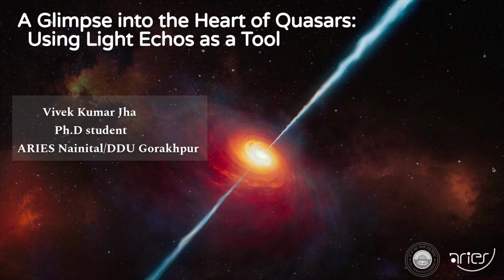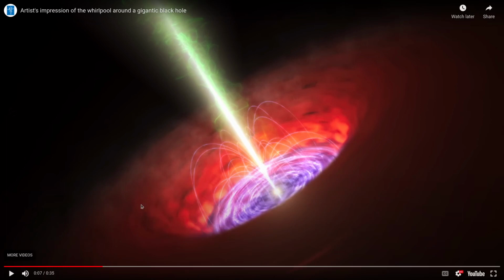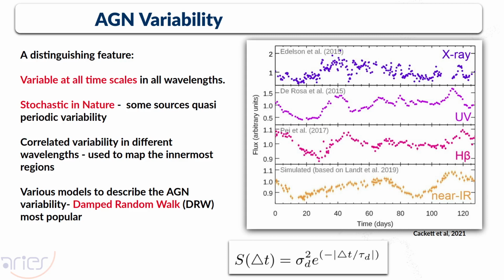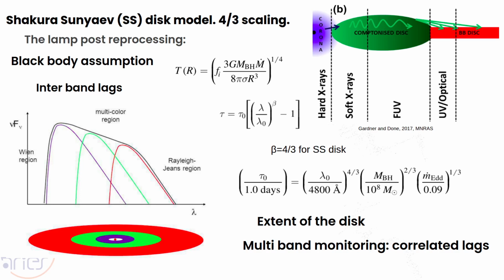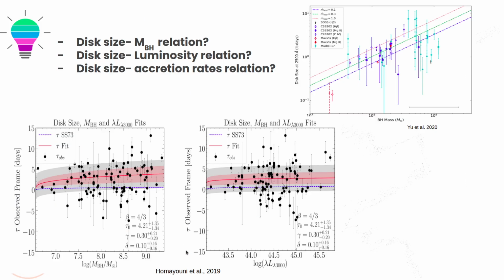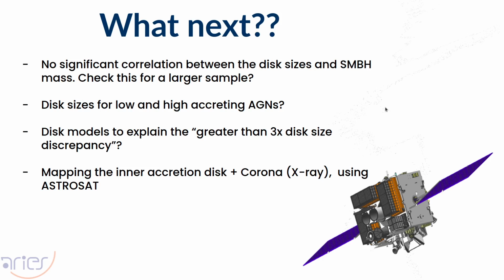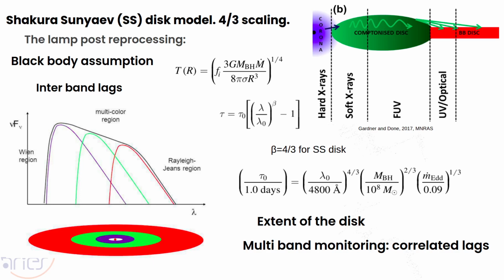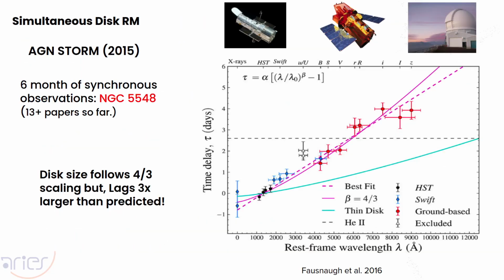A look into the heart of a Quasar: using light echoes as a tool by Vivek Kumar Jha.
Collaborated talk by the visiting Research Scholar, Mr. Vivek Kumar Jha, who is doing his Ph.D. from ARIES (Aryabhatta Research Institute of Observational Sciences), at the Department of Physics and Astronomical Sciences, Central University of Himachal Pradesh. In this video, he talked about Quasars, different challenges to resolve their nuclear region, and how he has resolved the Quasars in the work he has done during his Ph.D.